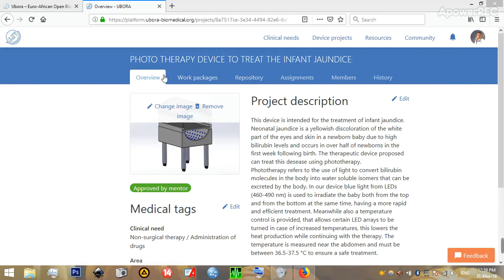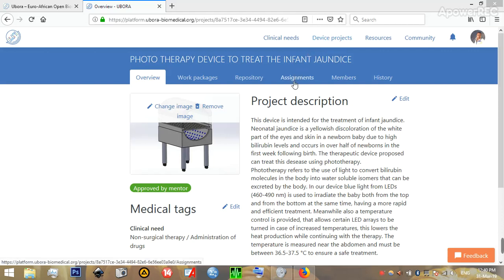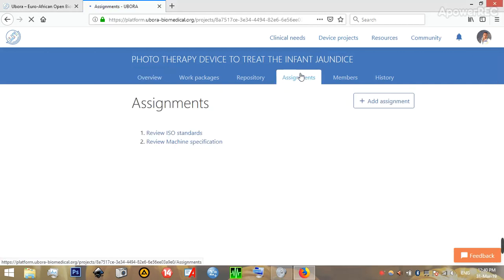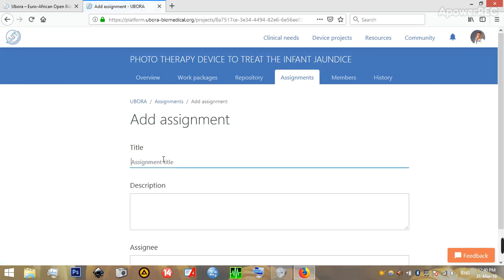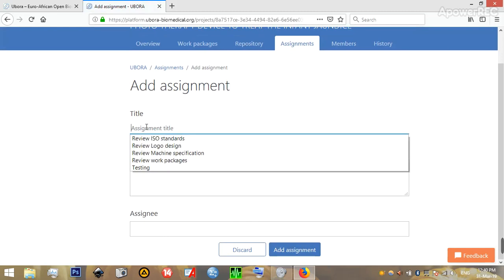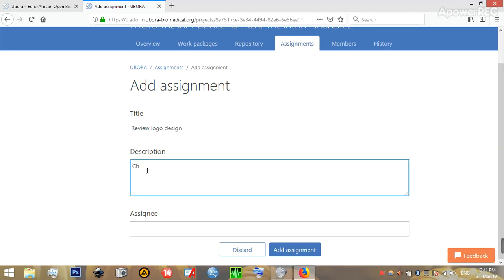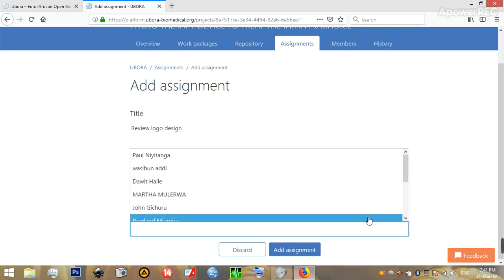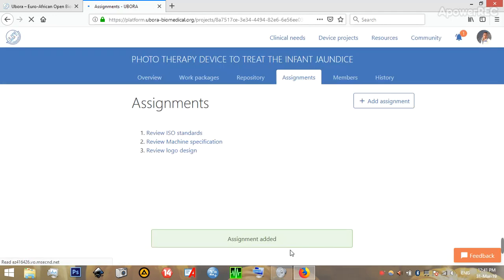UBORA e-infrastructure - How to ... add an assignment to a member of your team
Tutorial on how to add an assignment to a member of your team on the UBORA e-infrastructure.